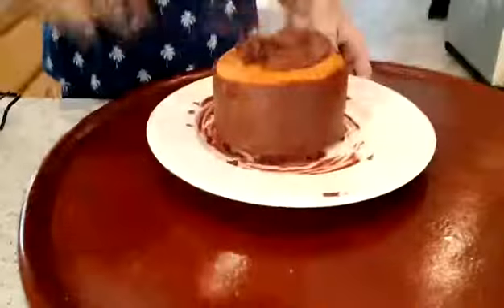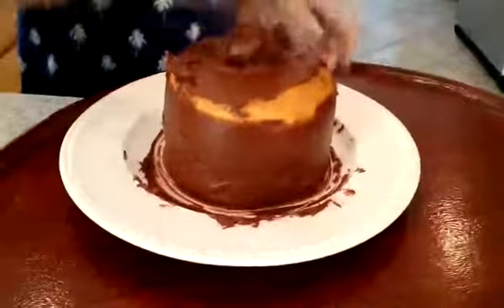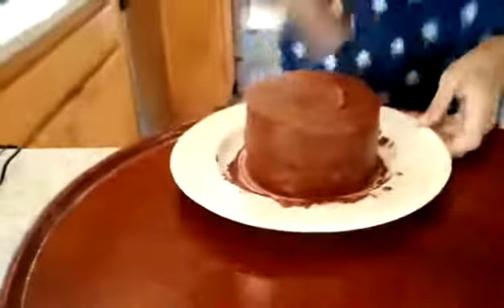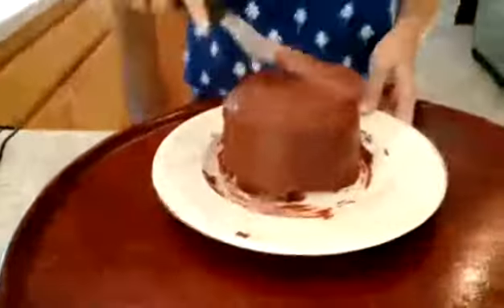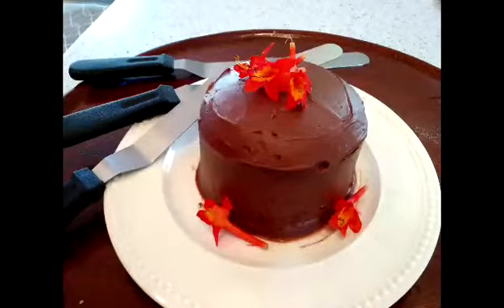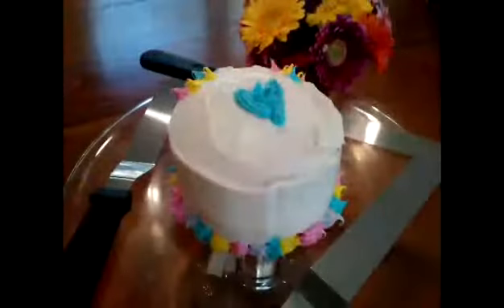ORBLUE Angled Metal Icing Spatula Review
My daughter has been dying to make a cake and frost it herself, so what better way to test out ORBLUE Angled Metal Icing Spatula 3-pack the than to have a complete newbie try them! ;) Amazingly enough, my 13 year old was able to deftly frost two small cakes and for a beginner she did a nice job! These tools do make cake frosting and decorating so much easier. The three different sizes are great if you have different sized cakes to work on, or different frostings and don't want to keep cleaning one tool. I received the ORBLUE Angled Metal Icing Spatula 3-pack for a discount in exchange for an honest review, which I have provided.   Enjoy.